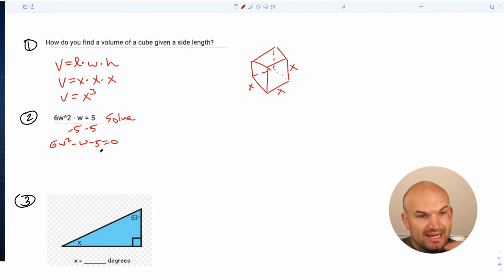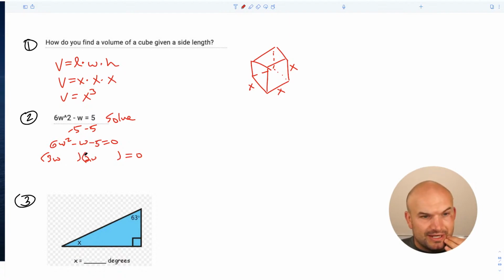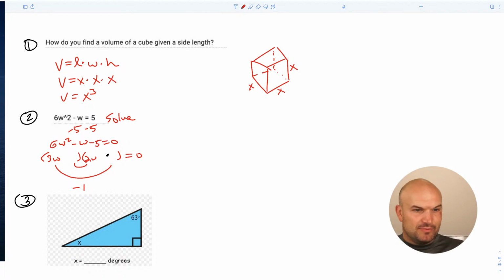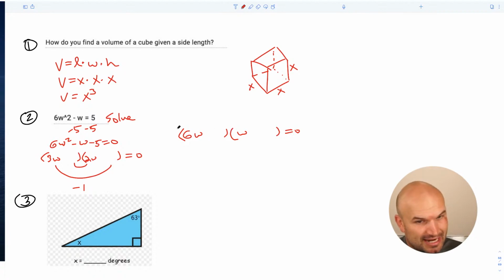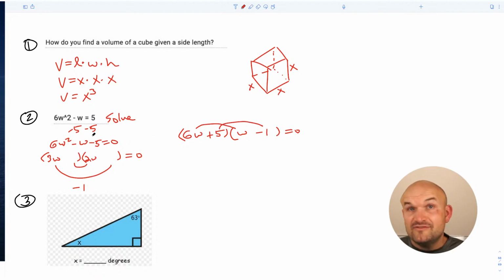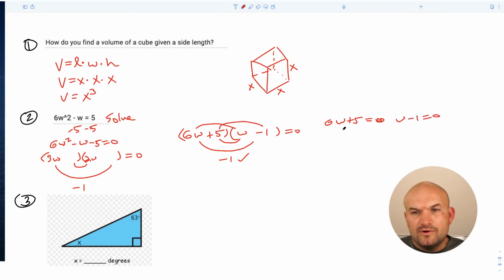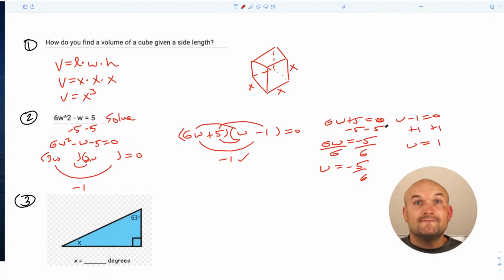Solve an Equation